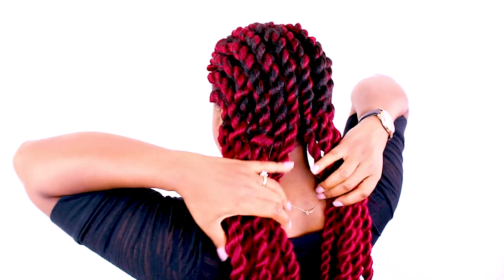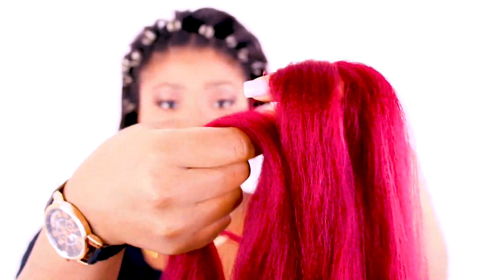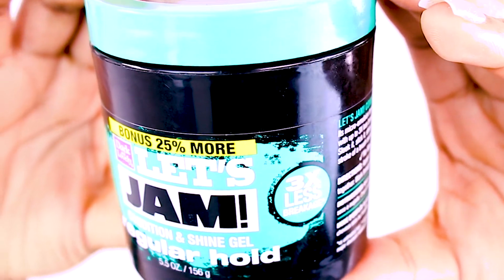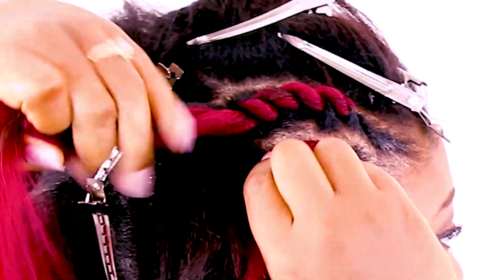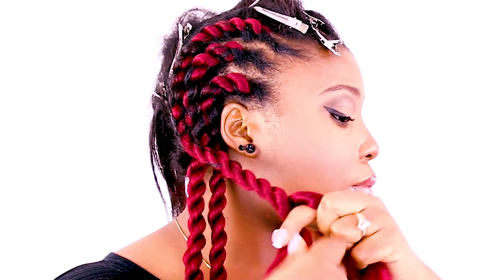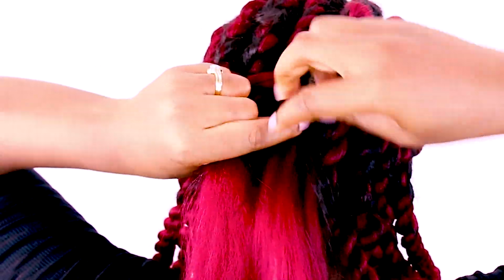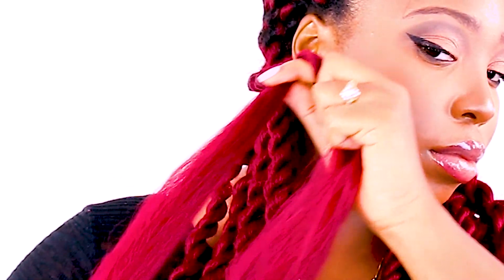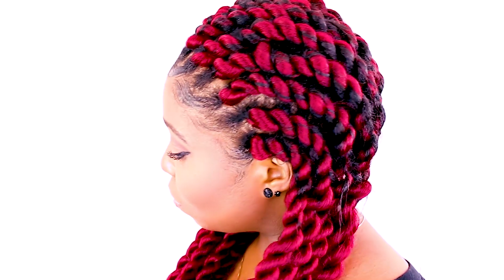Senegalese Twist Cornrow Braids Step by Step Tutorial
Breanna Rutter presents a brand new hairstyle called Senegalese Cornrows!

These Rope Twist Cornrows can be styled on natural hair as well or
preferable stretched or blow dried natural hair to avoid tangles and breakage while twisting. These individual twists are called Senegalese Twists also known as Senegal Twist or Rope Twists! These twists were achieved using 3 packs of red wine kanekalon braiding hair making this a very affordable hairstyle! Breanna Rutter teaches in this hair tutorial how to do senegalese rope twists on your own hair! This is definitely a beginner friendly tutorial helping you to finally master rope twists with braiding hair!
to do next!

MY BEST HAIR TUTORIALS!

The Best Rope Cornrows Tutorials On YouTube!

strand tests when trying or using new products, hair appliances and product mixes. I am not responsible or liable for adverse or undesirable effects including hair loss, hair breakage or other hair/scalp/skin/body damage as a direct or indirect result
of the suggestions, tips, techniques and/or advice given.